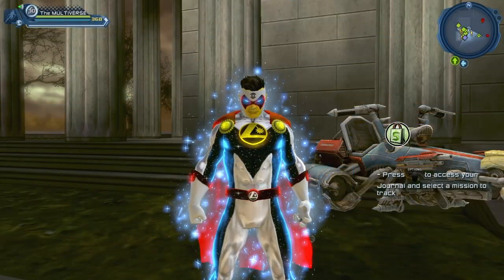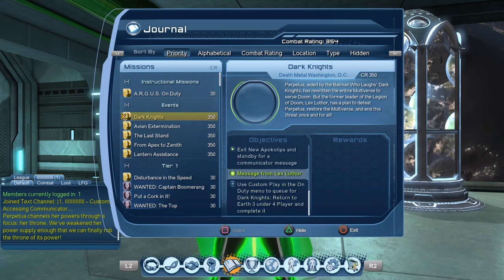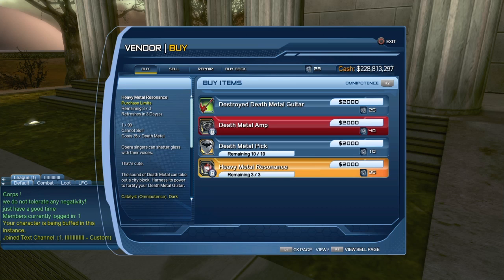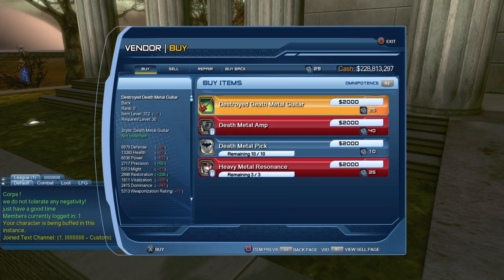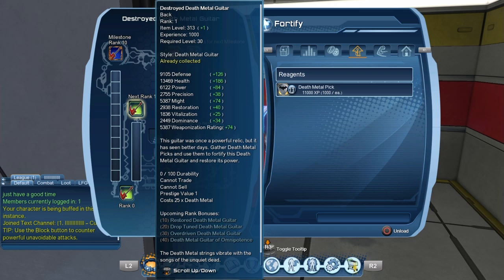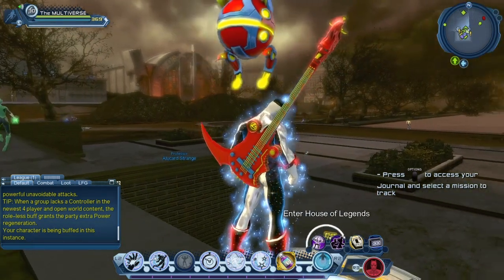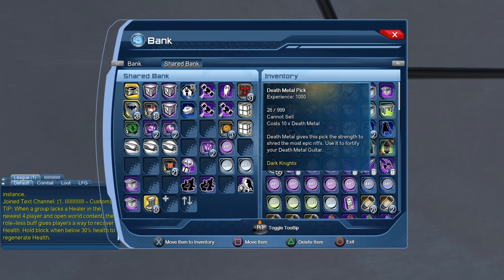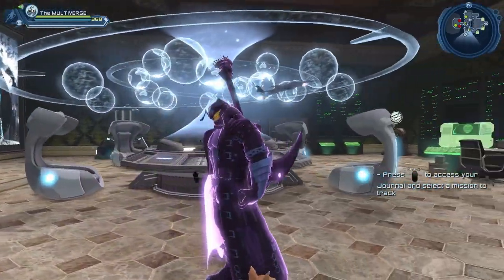DCUO How to get the OP Death Metal Guitar